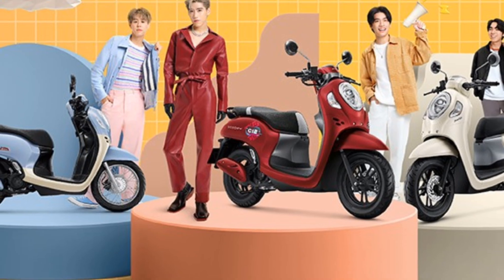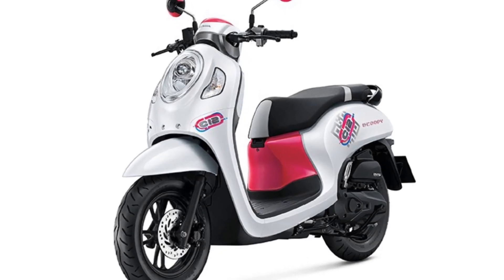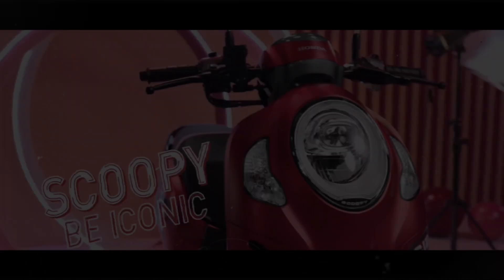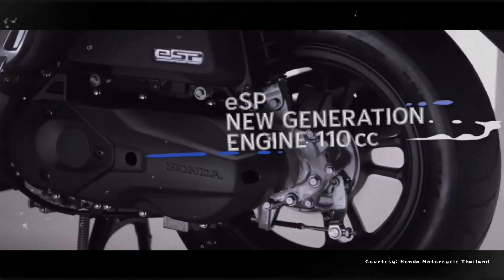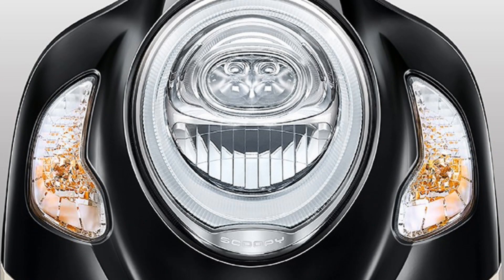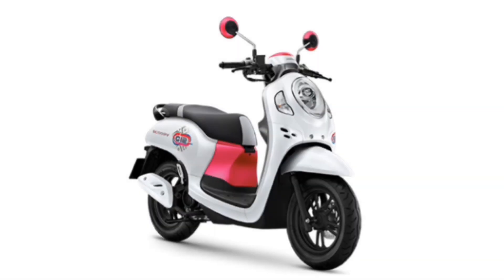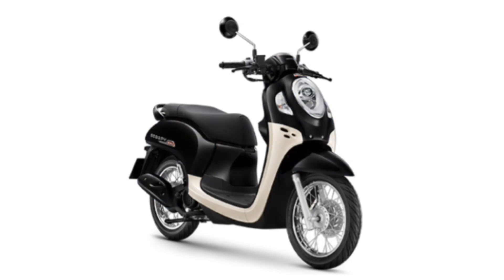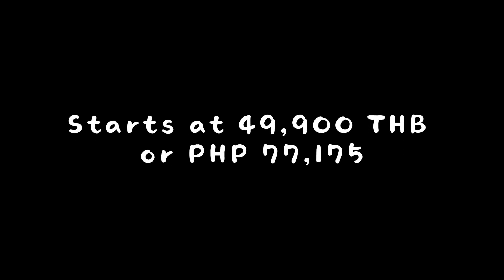New 2022 Honda Scoopy Launch with Improved eSP 110cc | Features, Colors, and Price | Animetroh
The Honda Scoopy is offered with a petrol engine in Indonesia. The new scooter from Honda comes in a total of 8 variants. If we talk about Honda Scoopy engine specs, then the petrol engine displacement is 109.5 cc. Scoopy is available with a CVT transmission. The Scoopy is a 2-seater scooter and has a length of 1864 mm, a width of 683 mm, and a wheelbase of 1251 mm, along with a ground clearance of 145 mm.

Key Specs of Honda Scoopy:

Category - Scooter
Start Option - Kick & Electric
Front Brake - Disc
Maximum Power - 9 hp